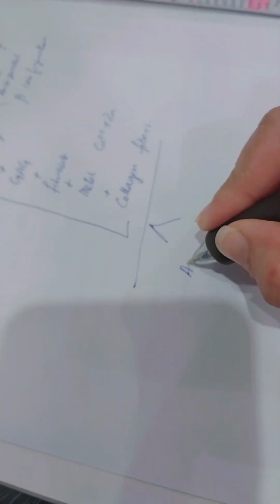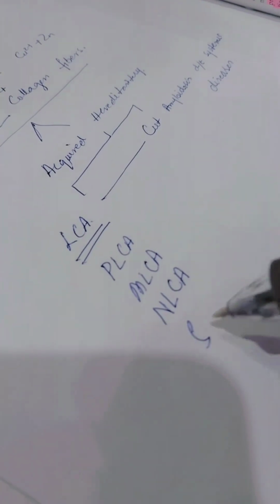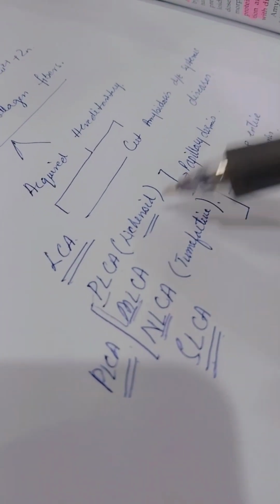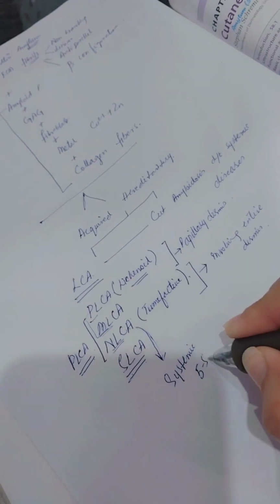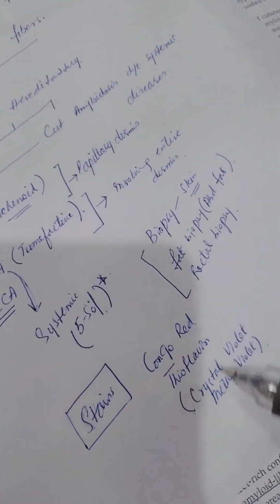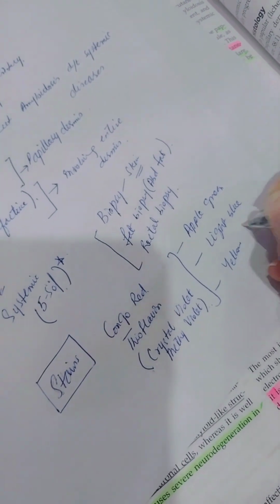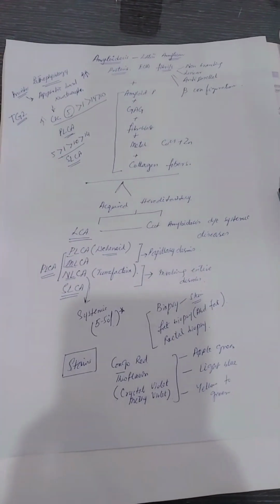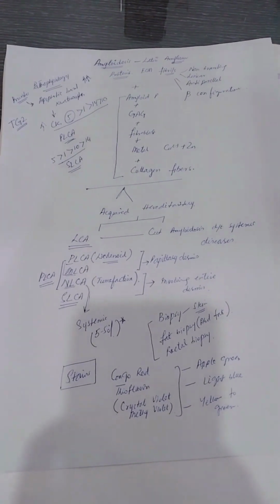58 dermatology made#easy skin lesion mnemonics medical learning